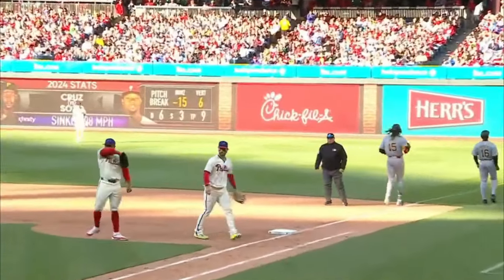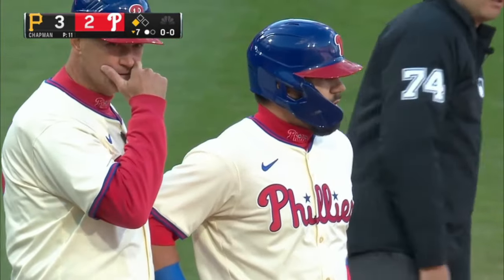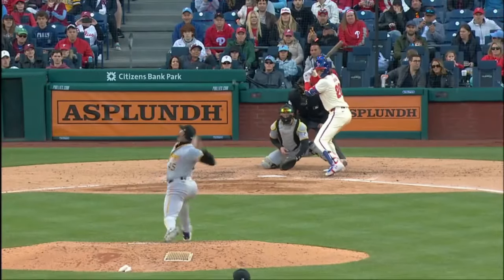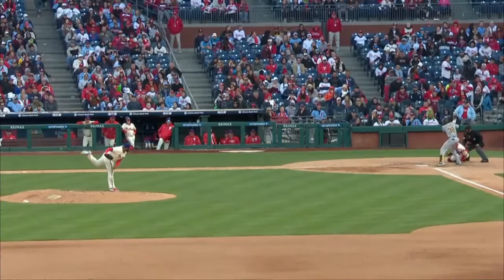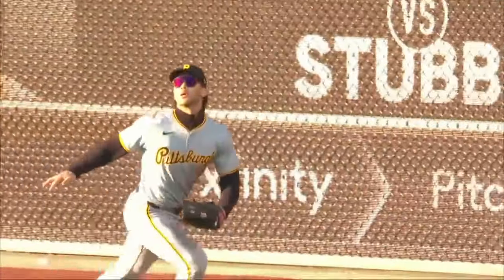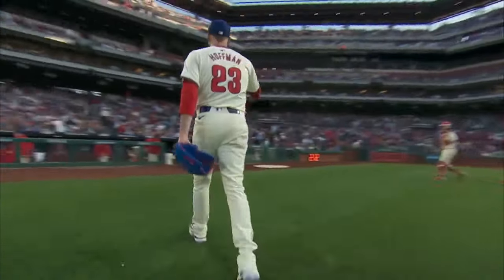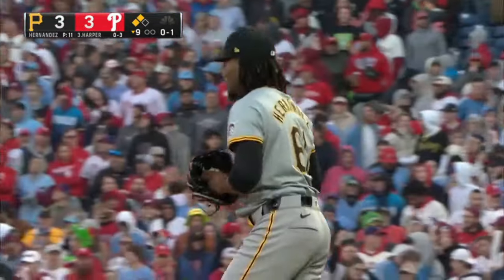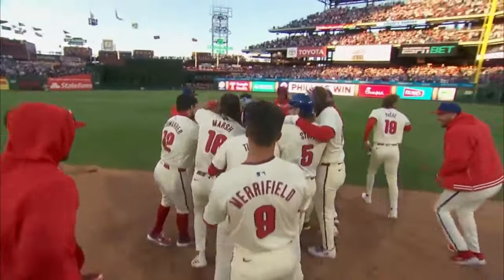Pittsburgh Pirates Vs. Philadelphia Phillies GAME HIGHLIGHTS 04/13/2024 | 2024 MLB Season